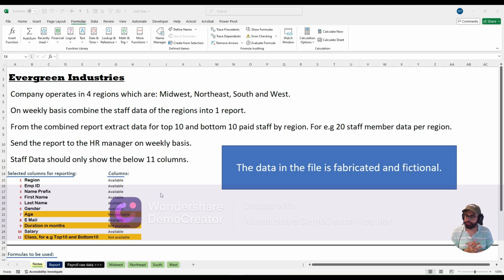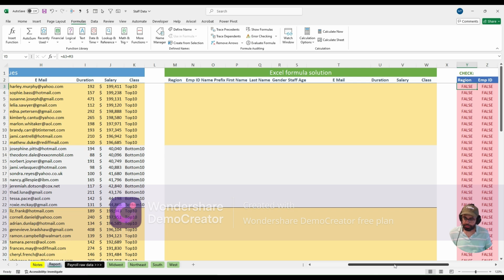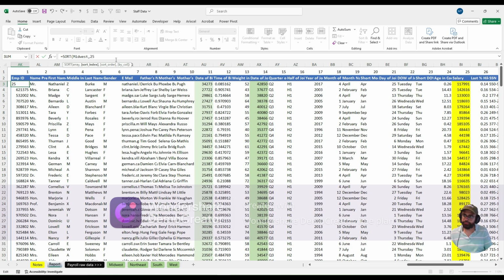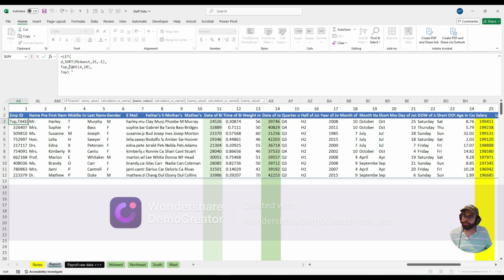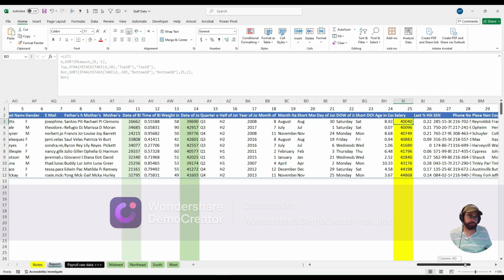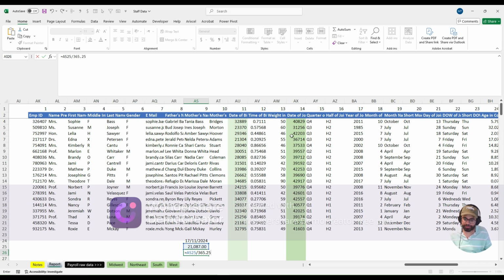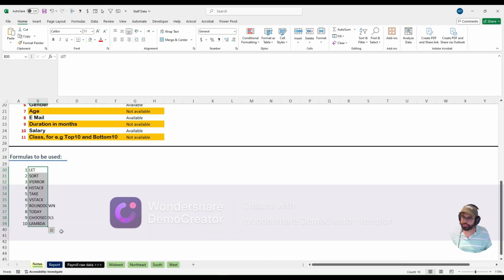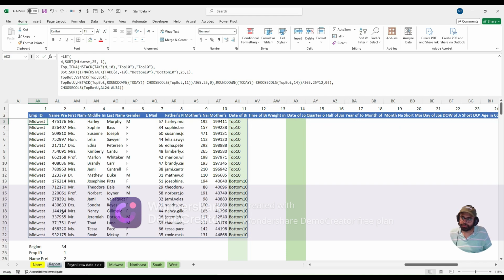Clean, Combine, and Organise Staff Data from Multiple Tables with Advanced Excel Formulas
In this video, I demonstrate a step-by-step process to clean and organise  payroll reports efficiently. You'll learn how to extract the top 10 and bottom 10 performing staff members from multiple regions and seamlessly combine the data into a single, comprehensive report. Whether you're working with large datasets or looking to streamline your payroll analysis, this tutorial will help you save time and ensure accuracy.

📌 What you'll learn:

Cleaning and organising payroll data
Extracting top and bottom performers
Combining regional data into one report
Tips for efficient data management
Ideal for accountants, HR analysts, and anyone working with or reporting on data from multiple tables!

🎥 Tools used: Excel MS 365

Please note: The data in the file is fabricated and fictional